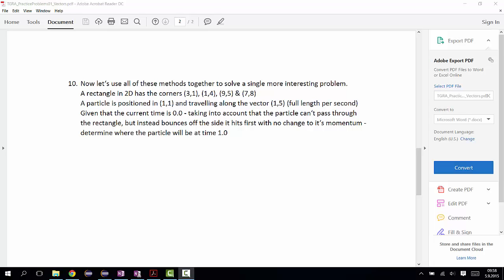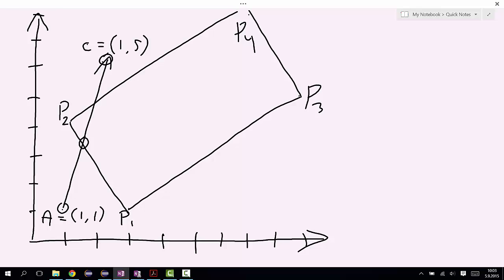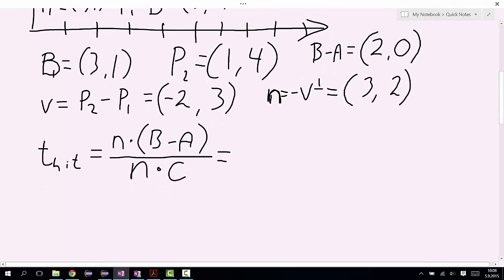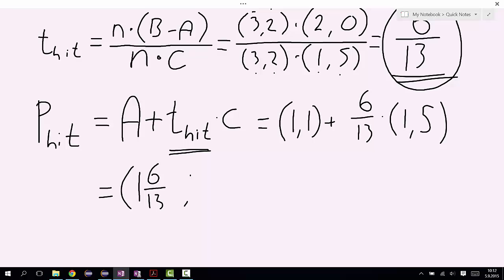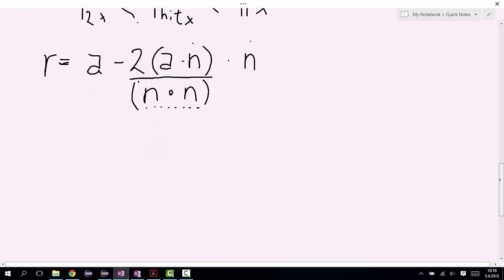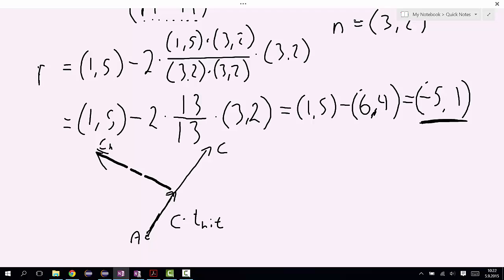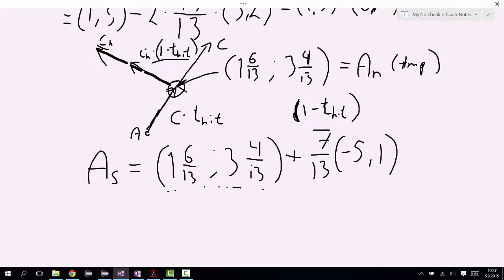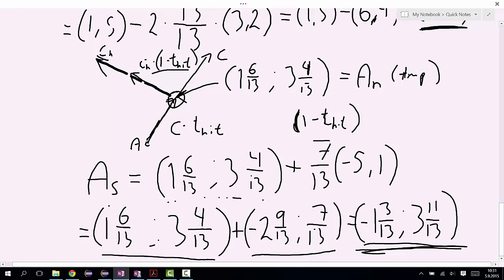Vectors, intersections & reflections - Problem 10 only - full collision and response